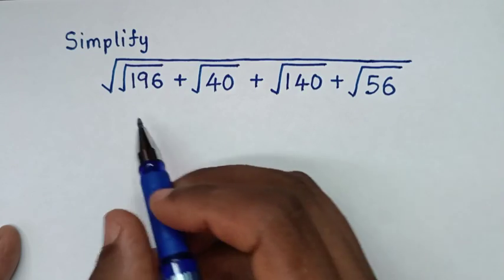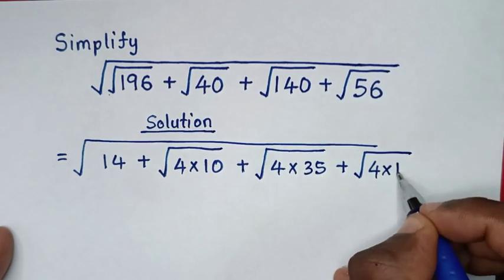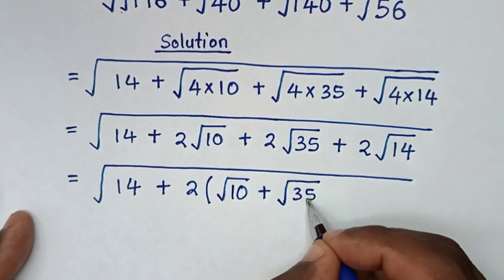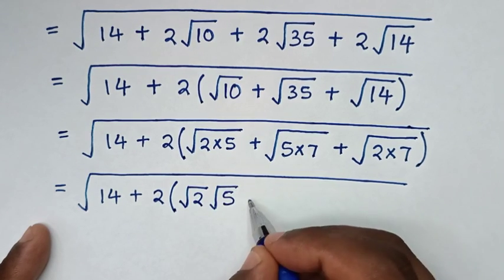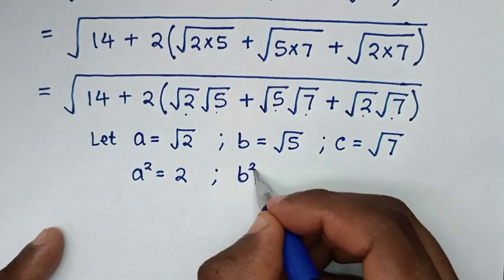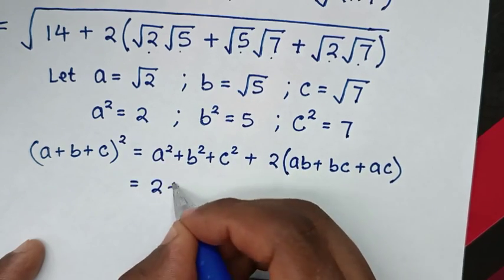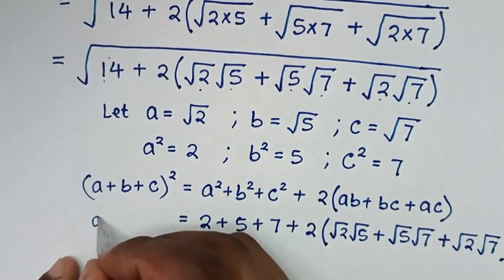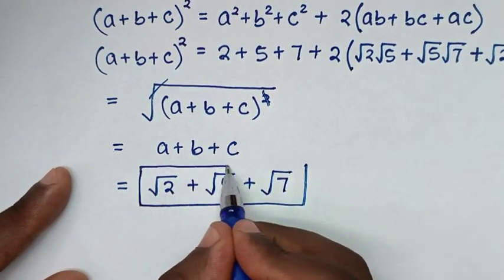Can you solve this ? | A Nice Radical Math Simplification